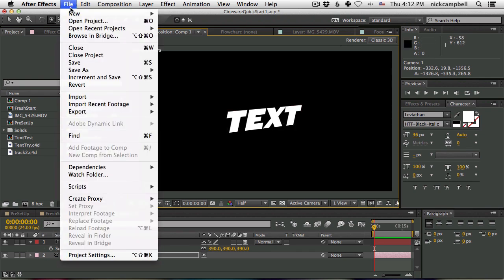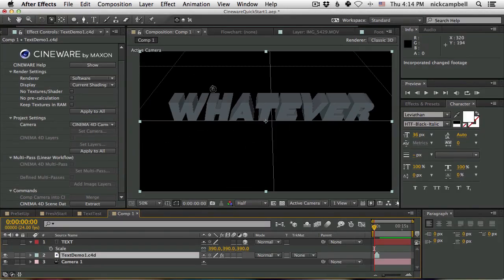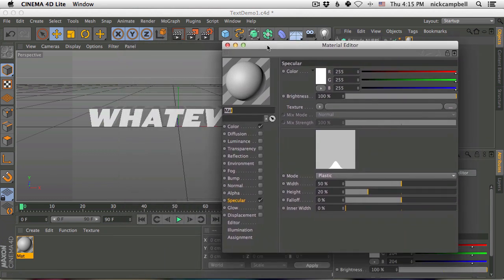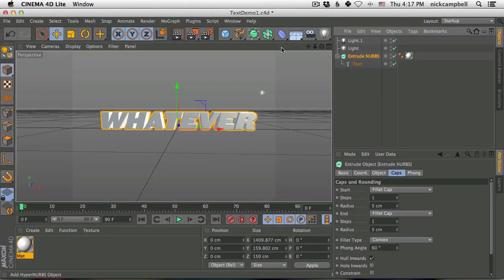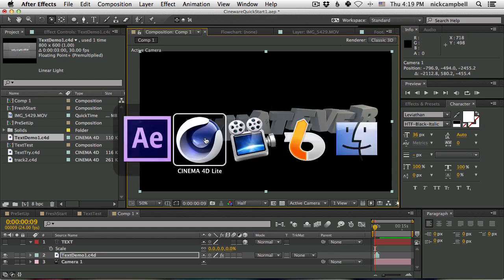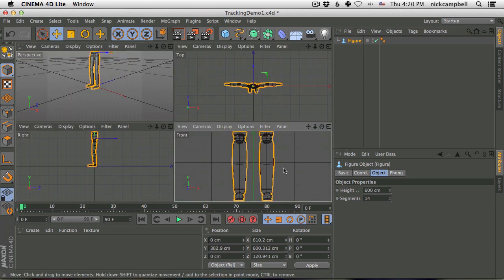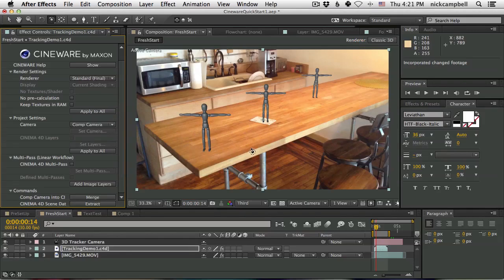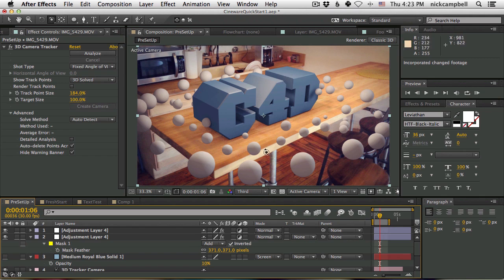MAXON CINEWARE and CINEMA 4D Lite For After Effects Users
MAXON and Adobe announced CINEWARE and CINEMA 4D Lite that will included in the next version of After Effects CC.